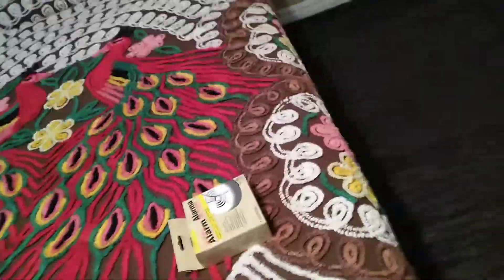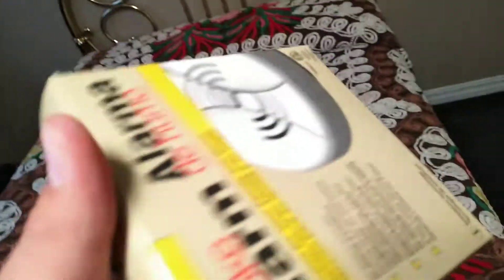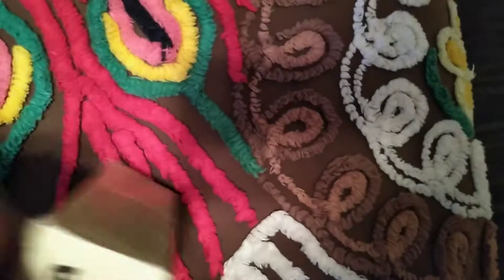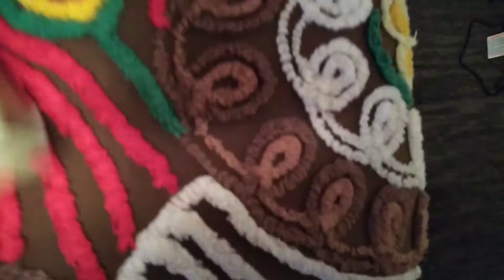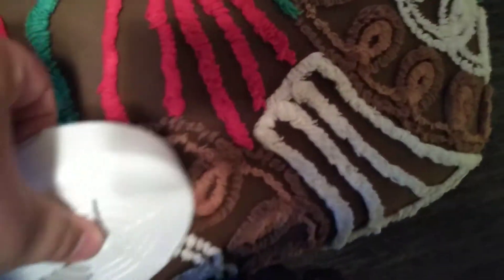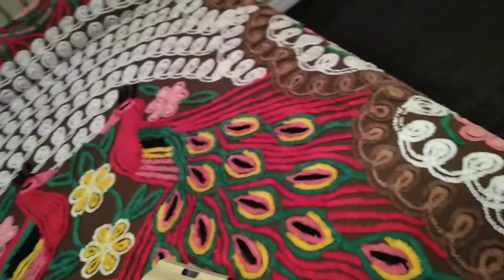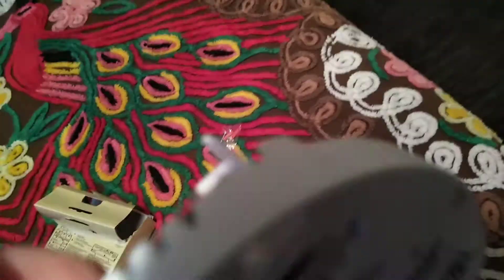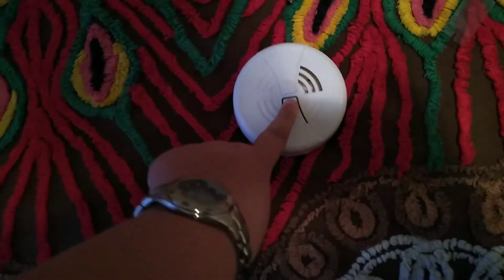Family Gard fg200 unpackaging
Today I will be on packaging a family Gard fg200 I got this nice hardware for $5.99